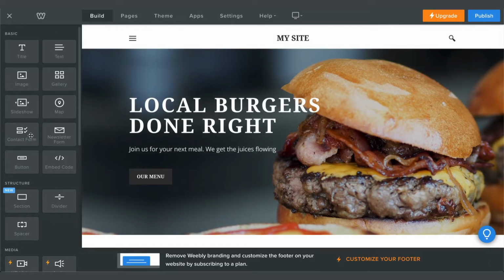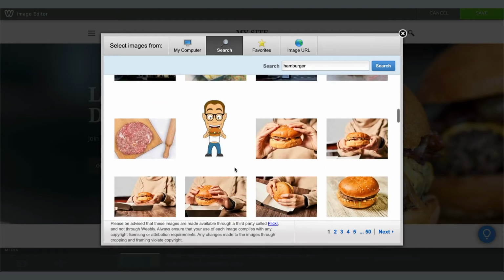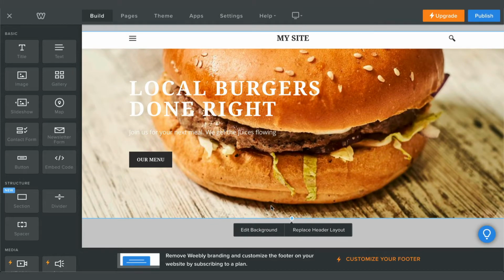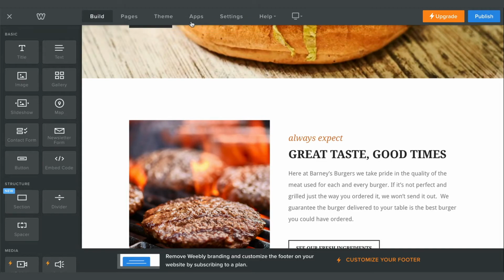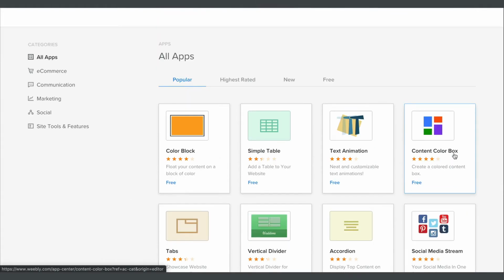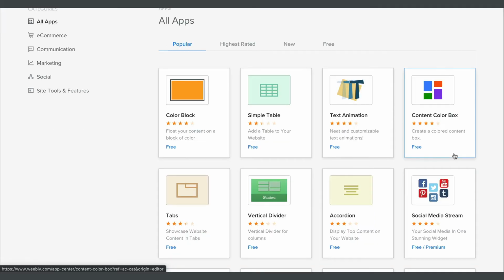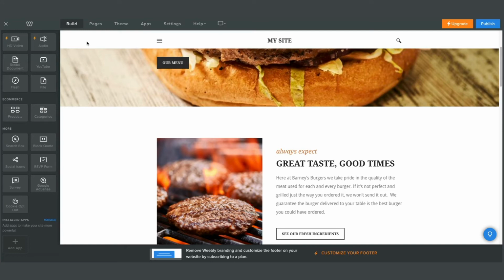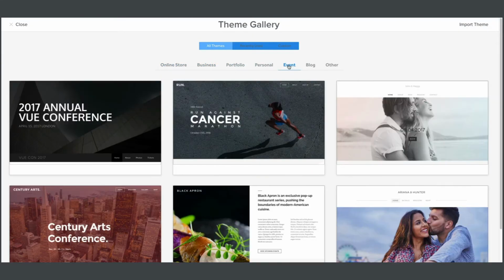Weebly Website Builder - Review! (Updated for 2021)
Welcome to the Grow with Breeze! This channel is focused on showing you the best tools, services, and products to take your business to the next level. We try to make our content as educational and informative as possible.

While it's our goal to provide you with the best recommendations and honest opinions, please do your own due diligence prior to deciding to make a purchase.

We’re ambassadors for many of the products and brands featured on the channel.